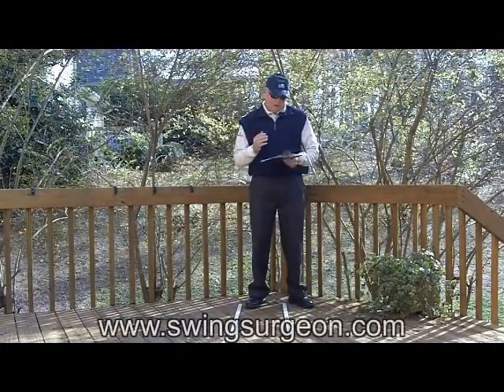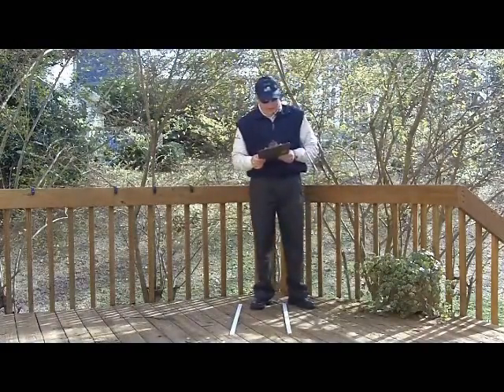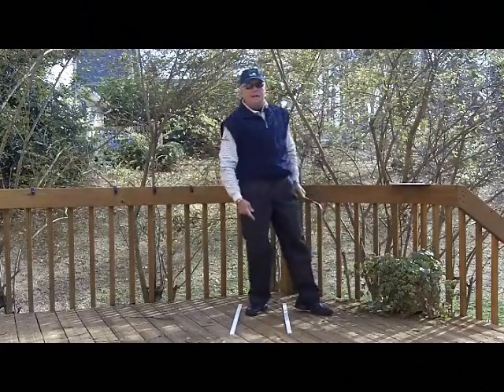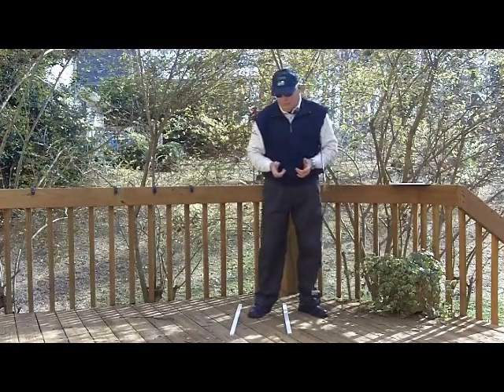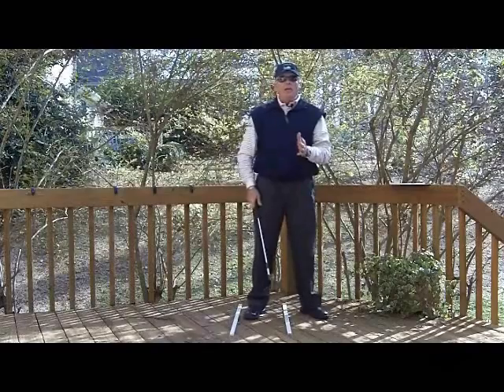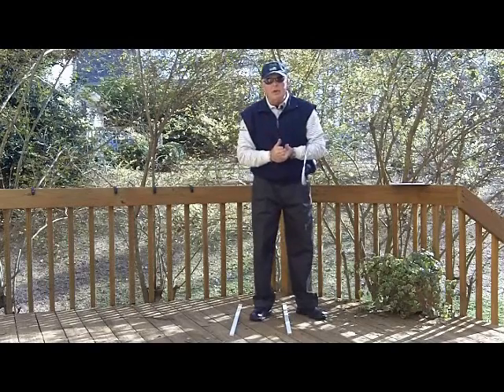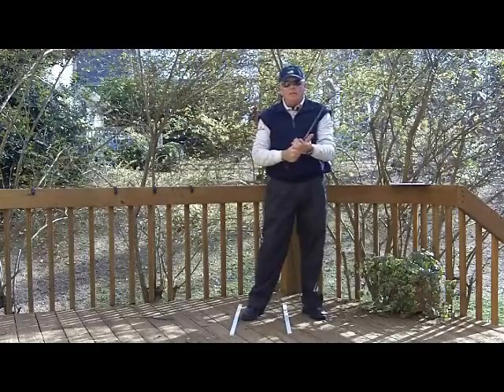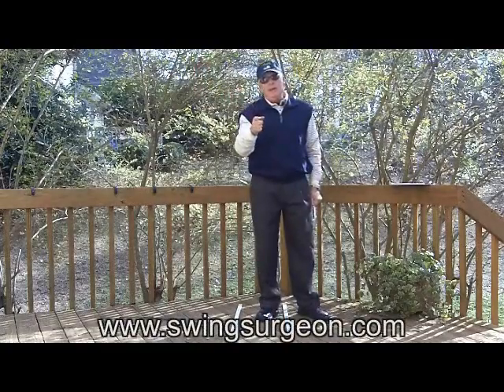Tips To Shorten Your Golf Backswing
Want to learn to shorten your backswing and help decrease the pain in your back after playing golf.  Playing golf shouldn't require taking pain killers after you finish a round.